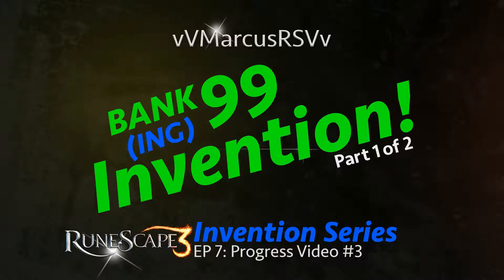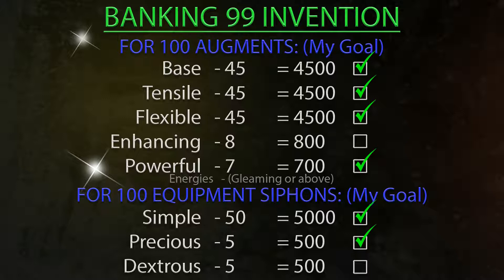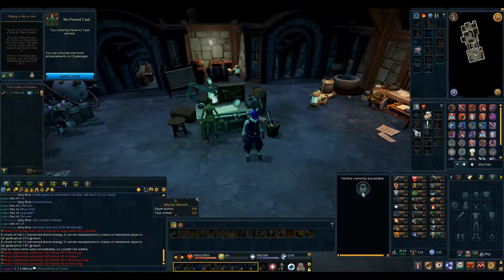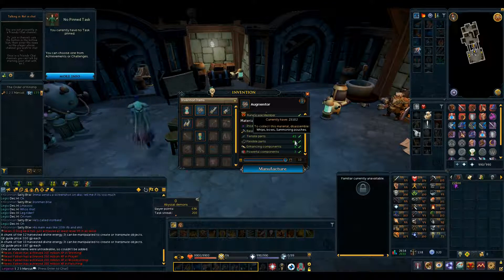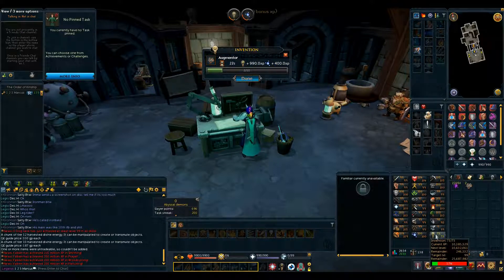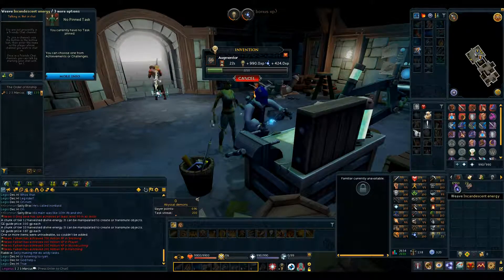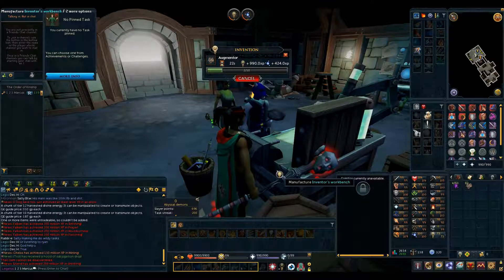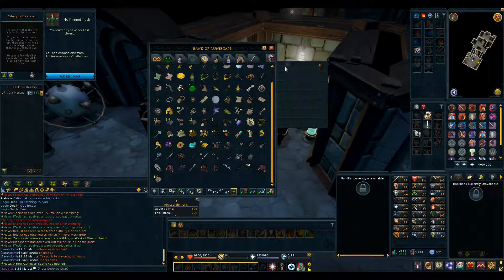Banking 99 Invention - My Progress - Video #3 (part 1 of 2) - EP: 7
Episode 7, video log 3 (part 1 of 2) of my banking 99 Invention series.

So excited about this part!

Going over my progress so far with the final aim of 100 augments and 100 equipment siphons - looking at Base, Tensile, Flexible, Simple parts and Enhancing, Powerful, Precious and Dextrous components!